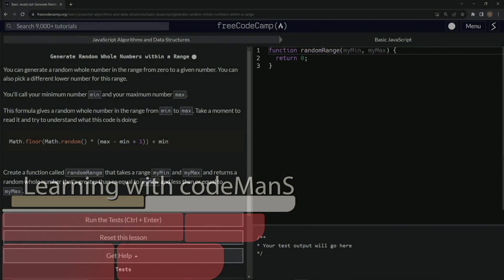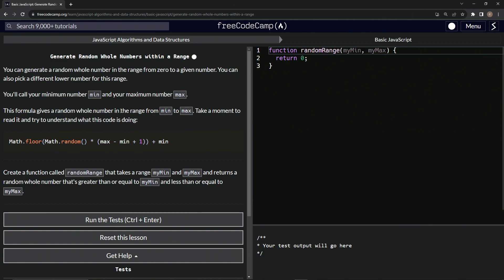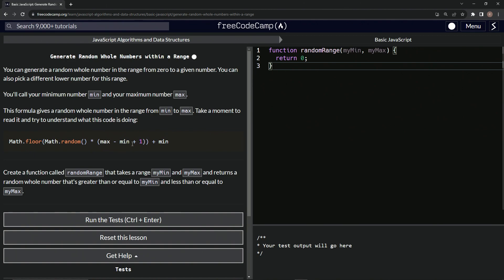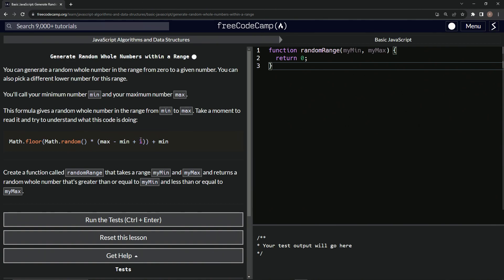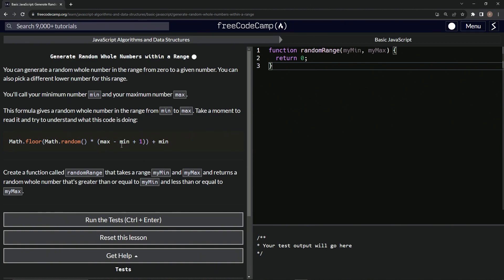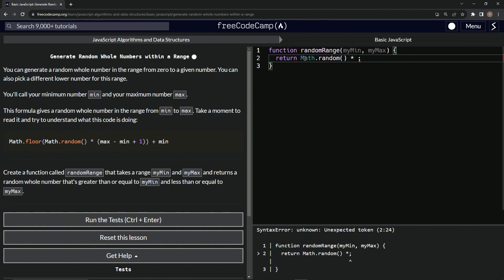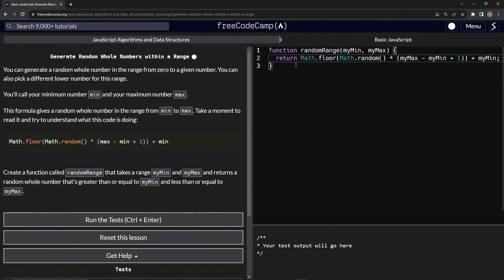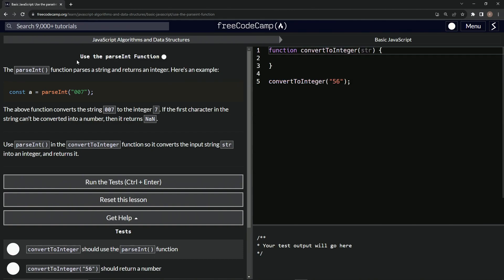JavaScript Basic 107: Generate Random Whole Numbers within a Range | FreeCodeCamp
**"Mystical Ranges: Summon Random Numbers from Anywhere in the JavaScript Universe!"** 🌠🎩

Hey there, Cosmic Coders! 🚀🌌

Have you ever dreamt of not just summoning any random number, but a *specific* random one? Perhaps from the vast ranges of the 3 to the ethereal heights of 7? Welcome to a realm where you get to be the master of your own numeric destiny! 🎲✨

 **Today's Powerful Journey**:

- **Setting the Boundaries**: Introducing `min` & `max`, the guardians of our numeric range. They define where our journey begins and where it culminates. 🏔️
- **The Mysterious Formula**: Dive deep into `Math.floor(Math.random() * (max - min + 1)) + min` - a potent power that weaves the fabric of randomness within our chosen bounds. 🌀🔥
- **Crafting the Mystical Portal**: With the spell in hand, we'll forge the `randomRange` function - a portal that, when invoked, beckons a number from the realm between `myMin` and `myMax`. 🌌🏰
- **Your Challenge Awaits**: Empower yourself with this newfound knowledge and wield the `randomRange` to summon numbers from the ranges of your deepest dreams! 🚪

Journey with us as we unveil the secrets of the universe, bringing together lore, logic, and a sprinkle of randomness. By the end of this adventure, you'll not only control the bounds of randomness but will also emerge with tales of numbers that inspire awe in every corner of the coding cosmos!